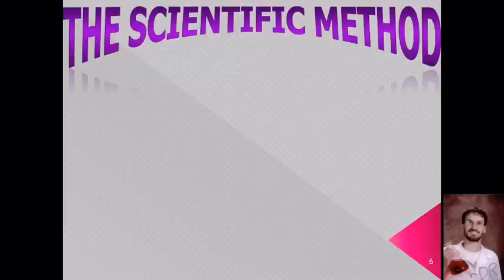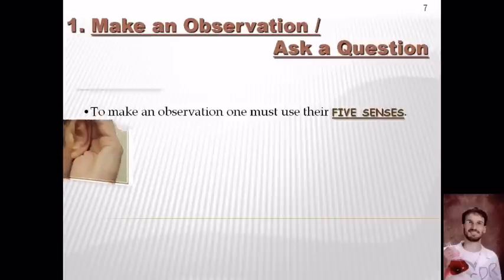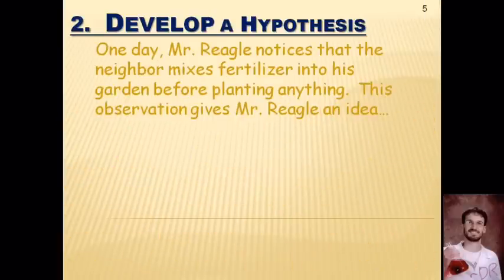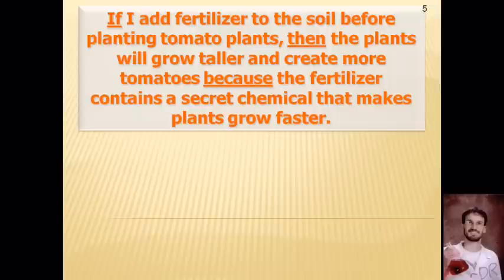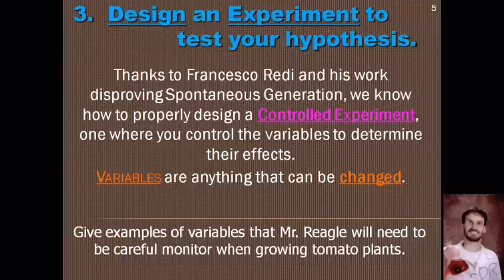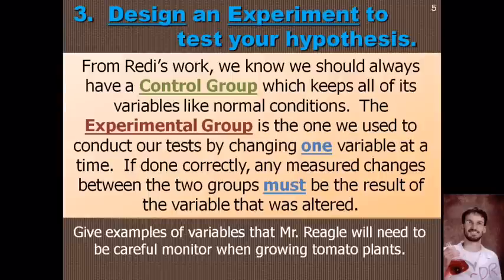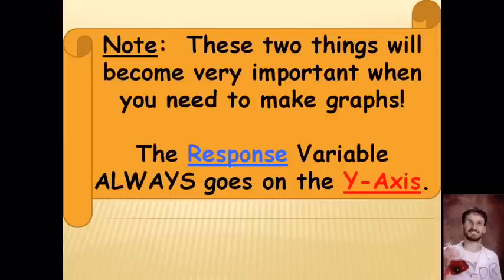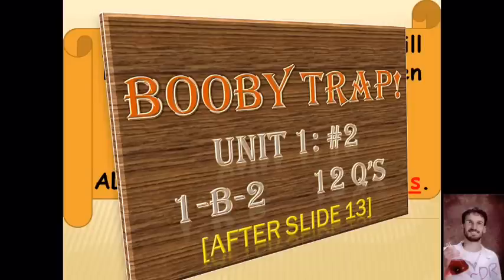Unit 1 Note Video #2 (16 mins)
The 2nd note video in Unit 1 discusses the first three steps of the scientific method.  You'll learn some new vocabulary and the basics for setting up an experiment.